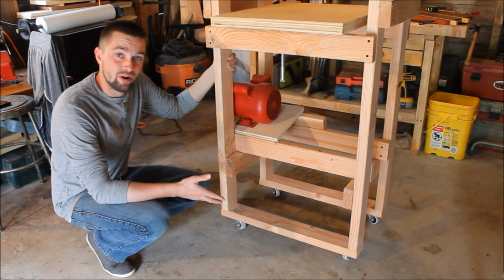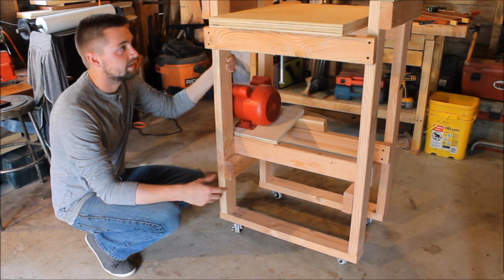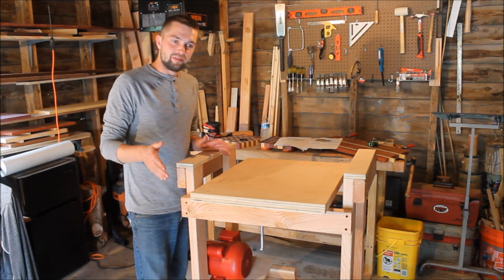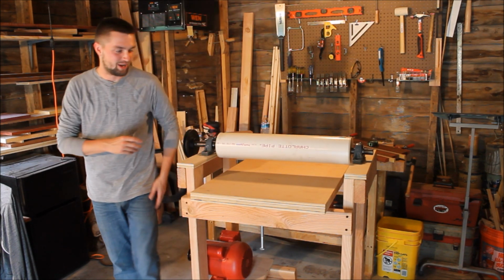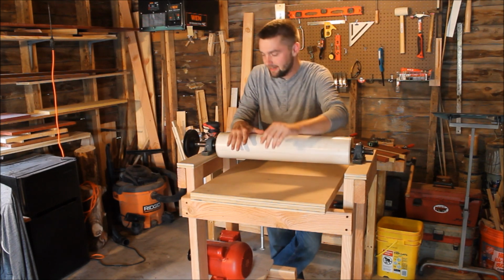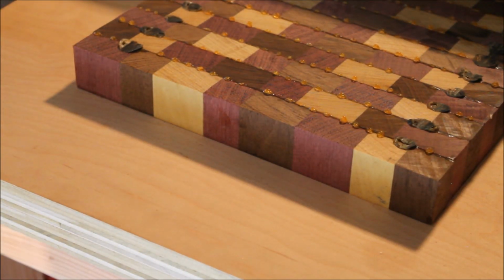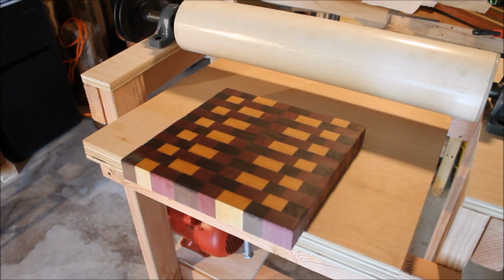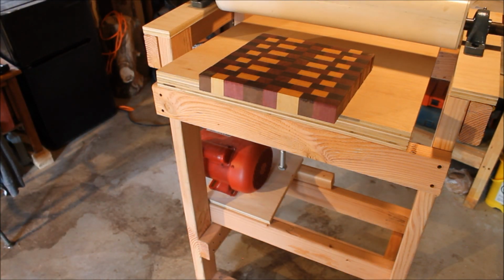DIY Building a Drum Sander/Thickness Sander Part 1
Part one of the partially complete Drum Sander I have been fabricating in my home wood shop.

Thanks!!

Where I got the ideas!

Send me a sticker!!
Seth Loppe
North Hampton, Ohio
45349